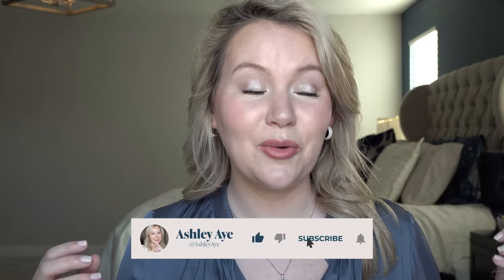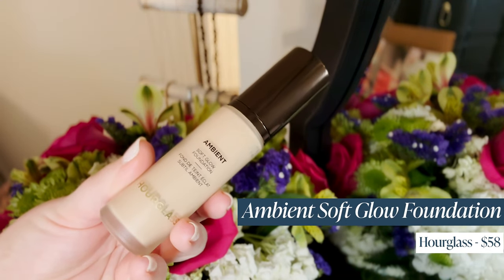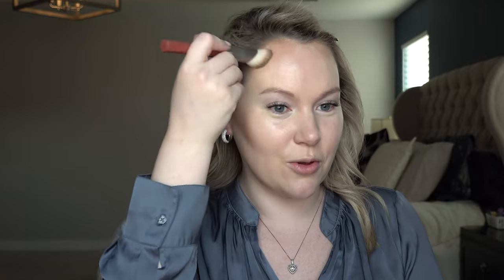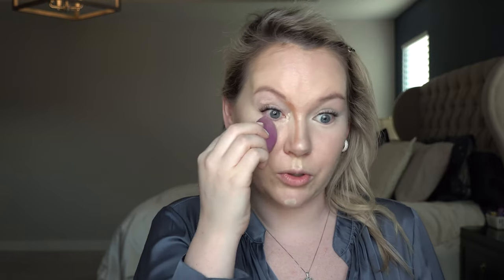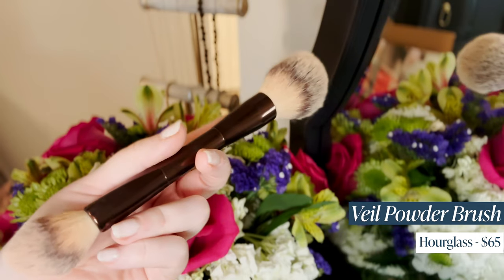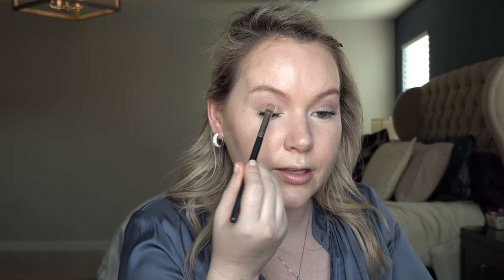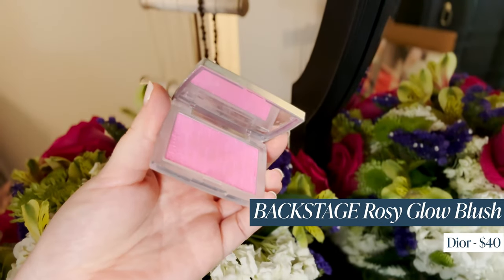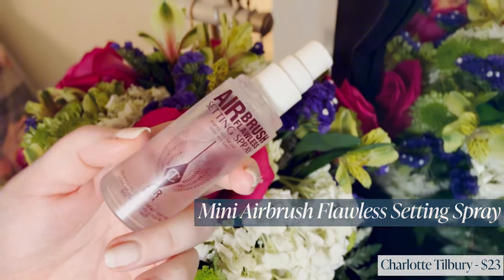Everyday Makeup for Fair Skin | My 15 Minute Pale Skin Beauty Routine | 4K Makeup Tutorial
Everyday Makeup for Fair Skin | My 15 Minute Pale Skin Beauty Routine

Today I'm sharing my current everyday makeup routine for fair skin!  This is my 15 minute pale skin beauty routine that I've been wearing for the last few months.  It's a flattering and versatile look that works for any and every occasion!  If you haven't already, also be sure to check out my makeup hacks for pale skin video, it's full of tons of tricks and tips! Check it out here ➙

INSTAGRAM ➙ @sashleyaye

TIKTO ➙ @sashleyaye

Glowscreen Sunscreen SPF 40 // Supergoop! - $48 //

E38 Diffused Crease Brush // Sigma Beauty - $17 //

Glow & Care Shine Lipstick in Call It a Day // Gucci - $45 //